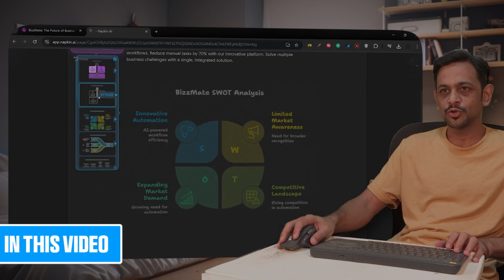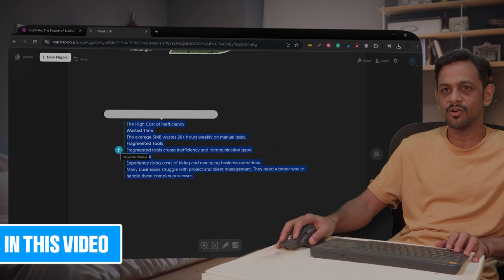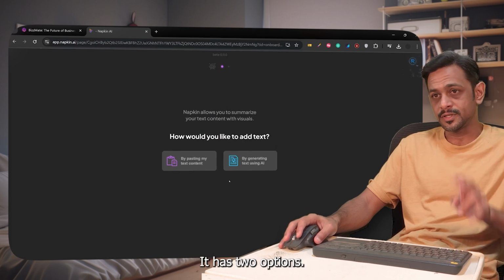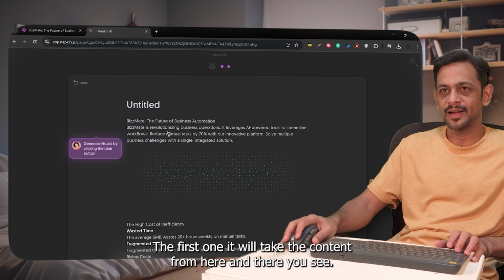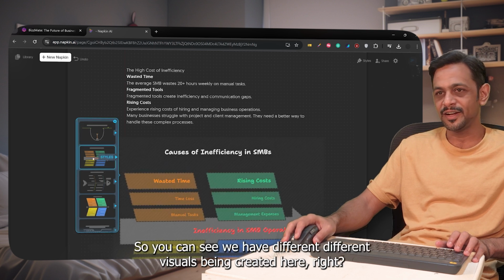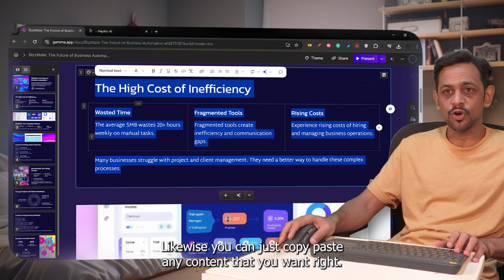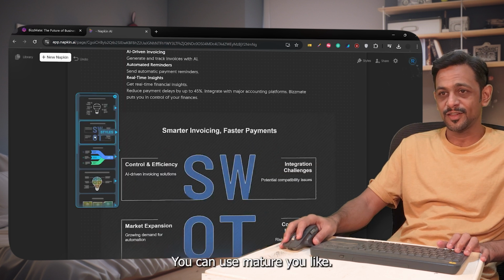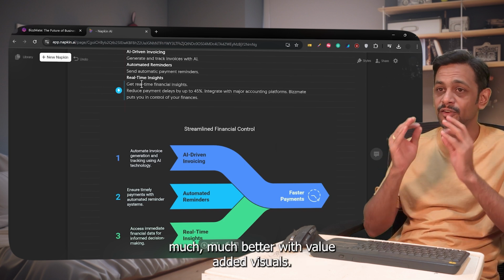I Turned My Rough Ideas Into Stunning Visuals Using AI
We’ve all had that moment—you're in the shower or sipping chai and suddenly a business idea hits you... but when it’s time to explain it, all you can do is draw some messy boxes on a tissue.
Well, not anymore.

In today’s video, we’re exploring Napkin.ai — an AI tool that transforms your scattered thoughts and raw content into clean, beautiful diagrams and visuals. No design skills or mind mapping experience needed!

In this video, you’ll learn:
How to convert plain text into structured visuals
How to create idea maps, strategy flows, pitch diagrams, and more
How to use Napkin.ai with other tools for the best results

By the end of this video, you’ll have a smarter way to turn rough ideas into impressive, shareable visuals—perfect for students, professionals, and founders alike!